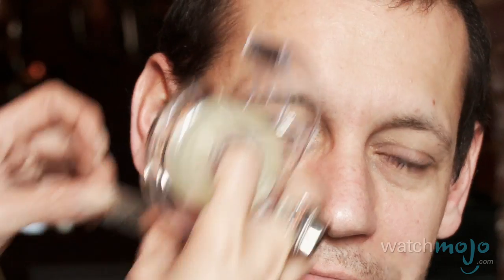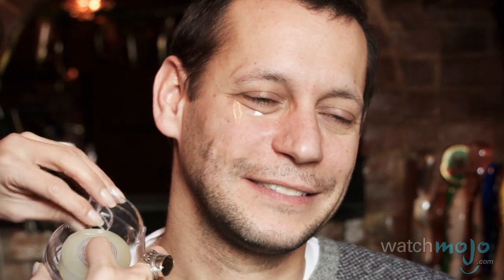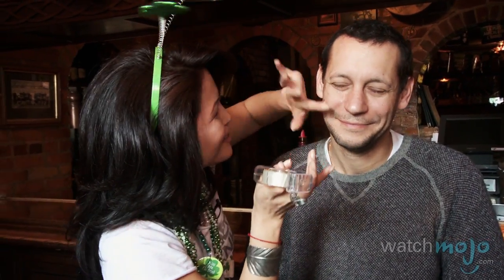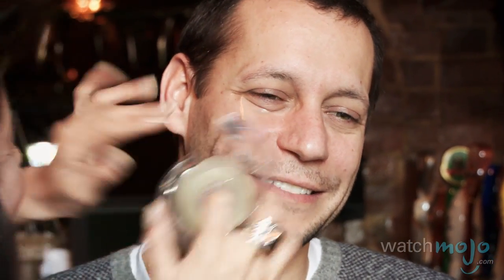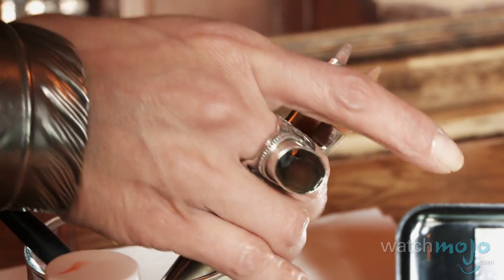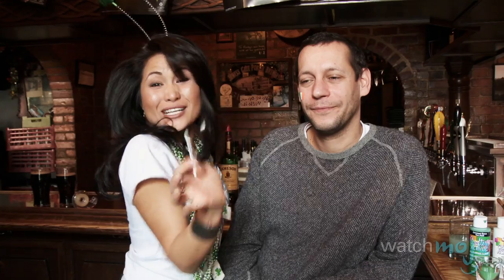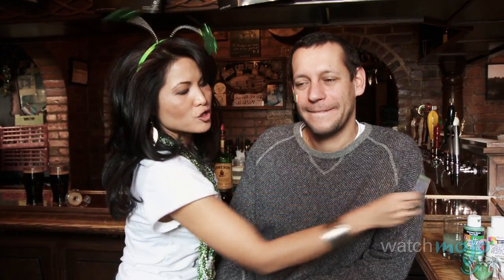St. Patrick's Day Makeup for Men: Irish Flag